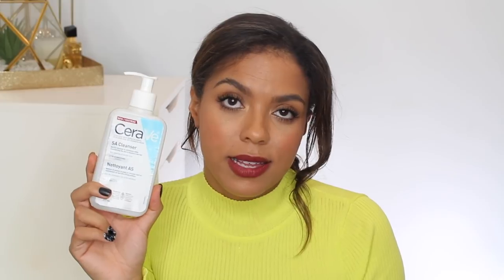BEST SKINCARE OF 2019!! Up your skincare game!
My absolute favorite skincare of 2019!! All of these items were incorporated into my routine and helped with evening out my skin tone, acne scars, brightening my skin tone and balancing oils!

Nexcare Acne Absorbing Covers
Indeed Labs Squalane Oil
Olay Overnight Gel Mask Vitamin C: ttps://
Vichy Hyalu Mask
Cake Beauty Cake Walk Foot Cream

on my face:
Maybelline Dream Radiant Foundation 90 Honey Beige
Maybelline Puma Highlighter: limited edition :(
Wet n Wild Primer Spray Rose
Maybelline SuperStay Ink Crayon Live on the Edge